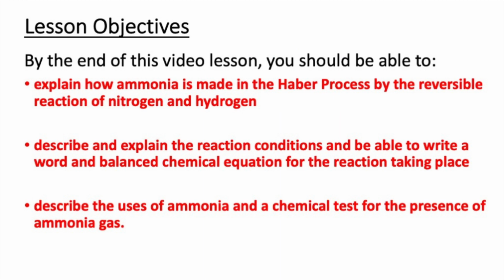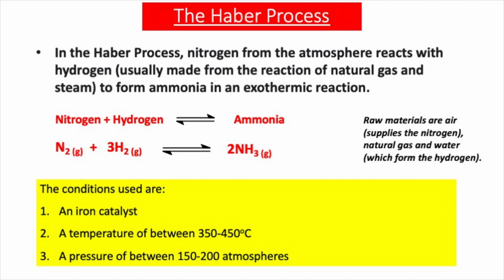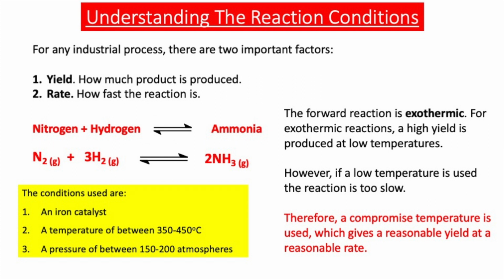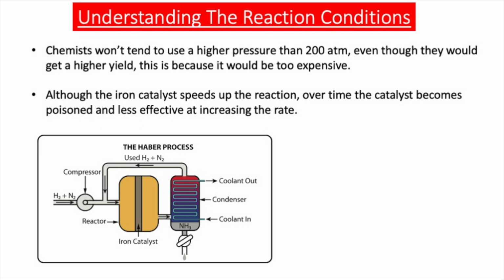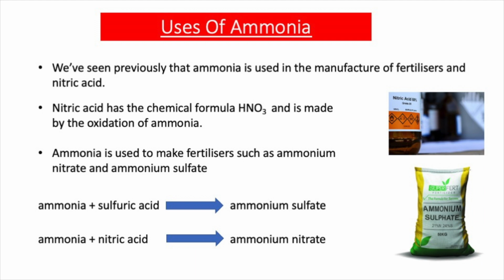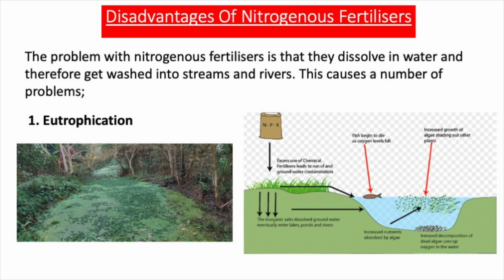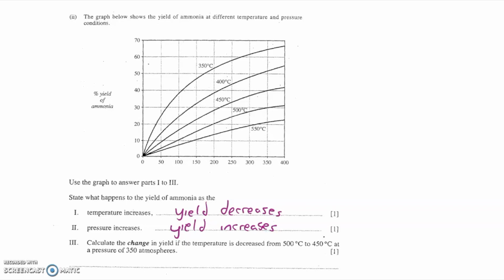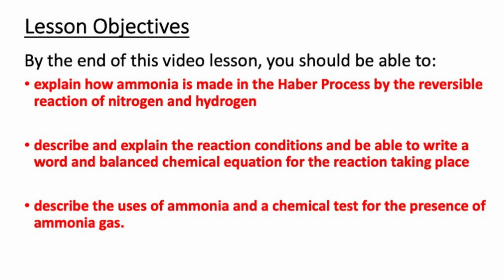Making Ammonia - The Haber Process (GCSE Chemistry)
This video aimed at GCSE students, explains how ammonia is made in the Haber Process by the reversible reaction of nitrogen and hydrogen. It also explains the reaction conditions and how to write a word and balanced chemical equation for the reaction taking place. Finally the uses of ammonia are discussed along with how to test for the presence of this gas.